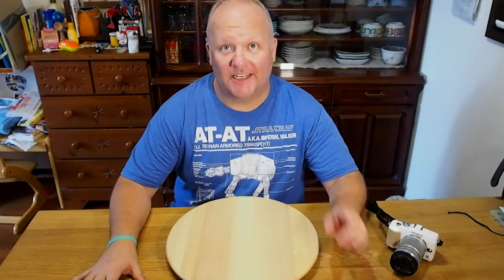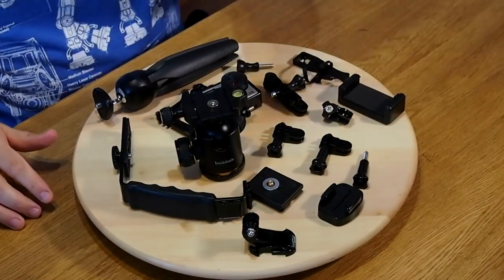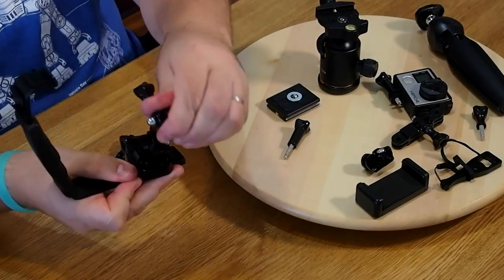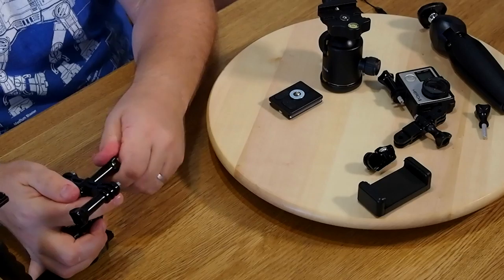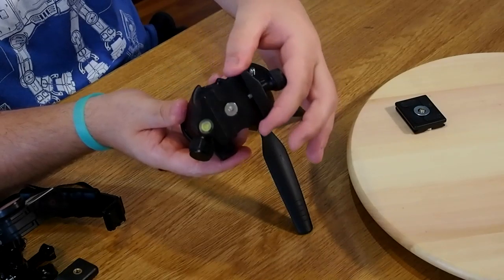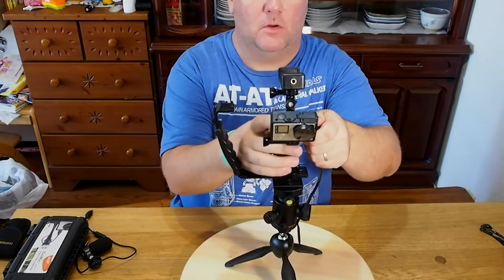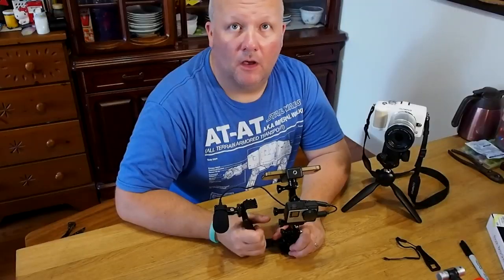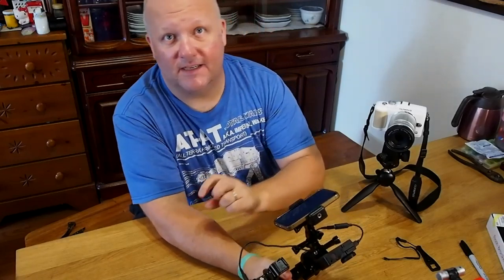The Ultimate Vlog Travel Rig System Setup for GoPro and DSLR Cameras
I've gone nuts and made a pretty cool system for GoPro and DSLR cameras. I'll show you how to make a really cool travel rig that'll be sure to have you shooting like a pro this summer!

Dual Mount

Shoe Mount

Ballhead Mount

Tripod or Selfie Kit